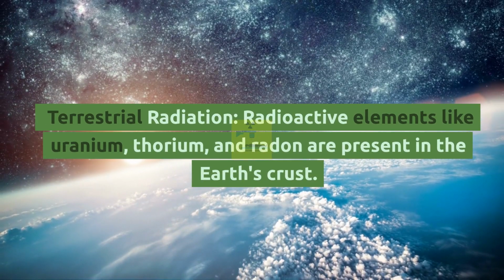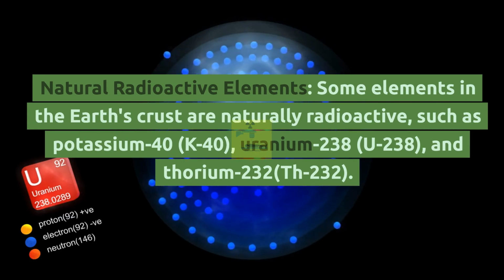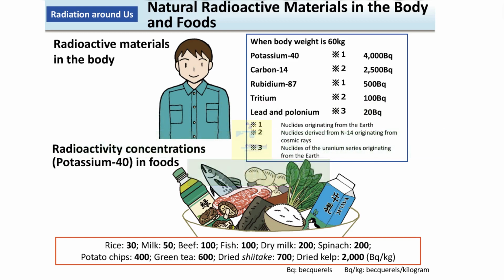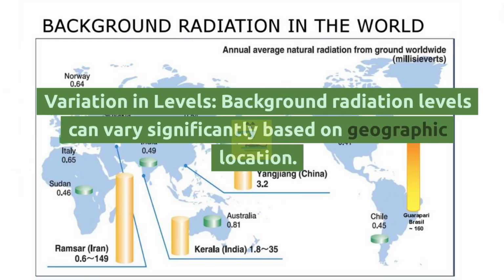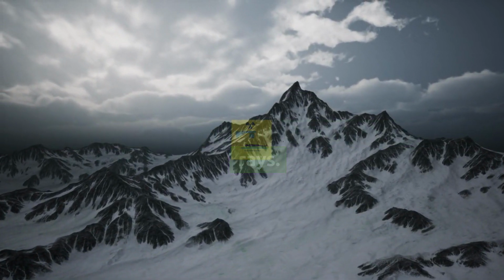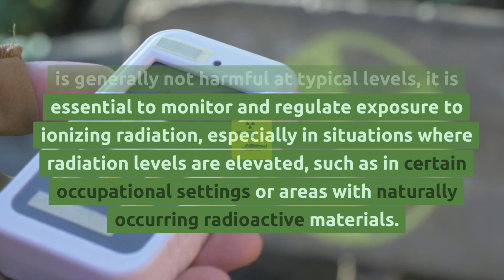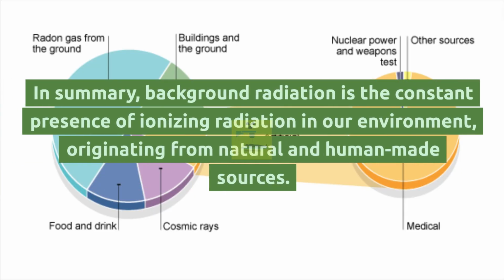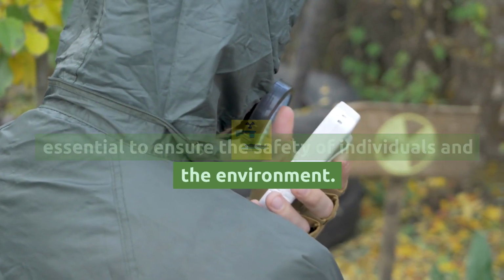Background radiation | Radiotherapy Edutech | Radiation Physics